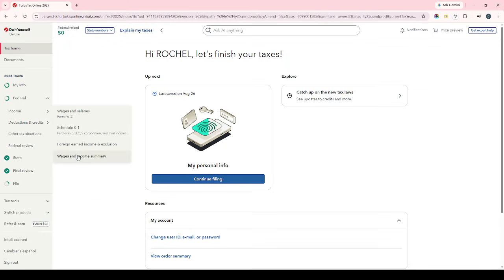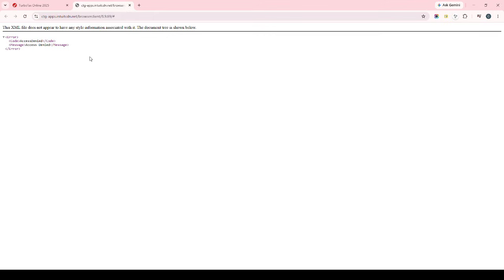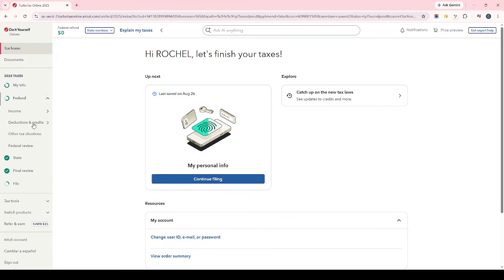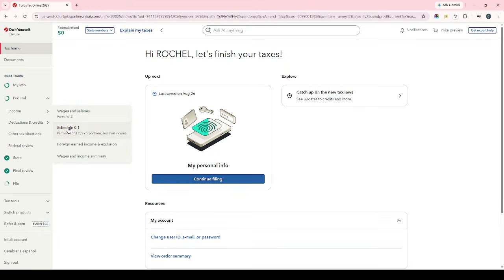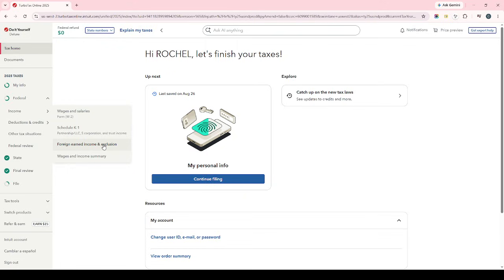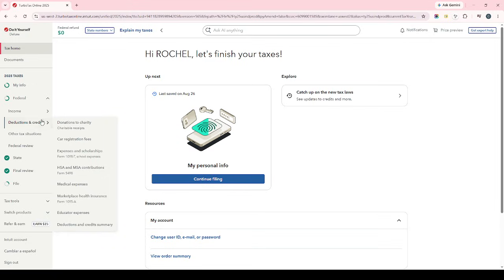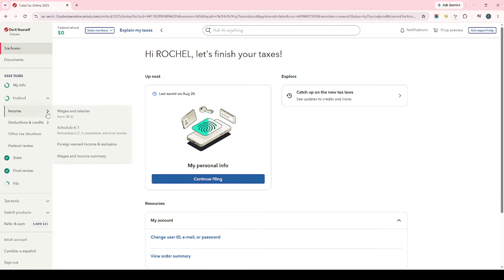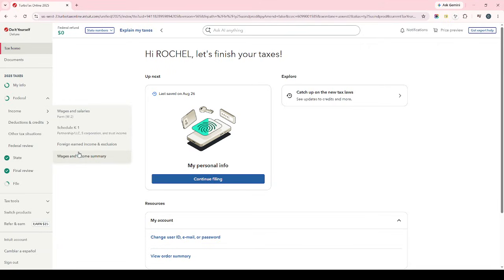How to enter K1 in TurboTax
Step-by-step instructions on entering Schedule K-1 income or loss from partnerships, S-corporations, or trusts into TurboTax.